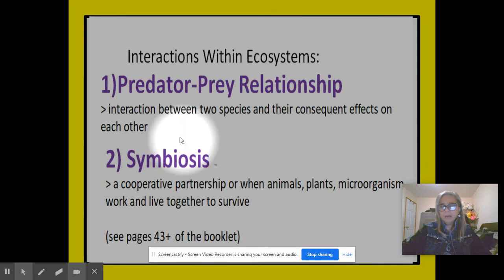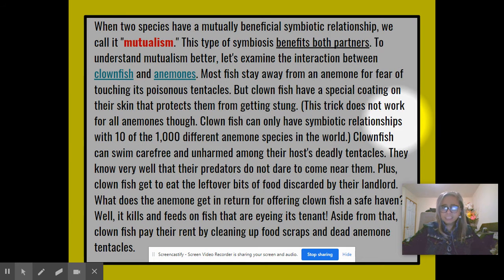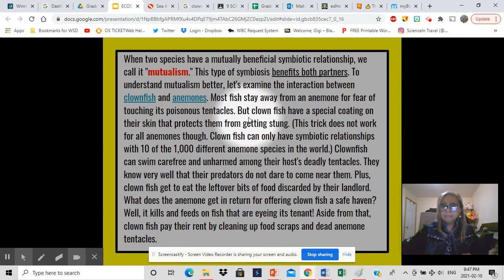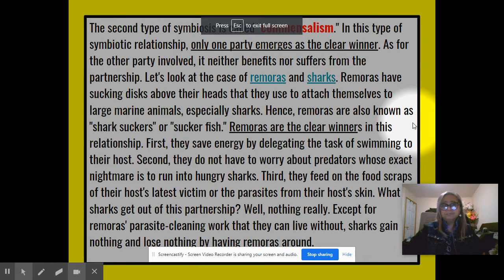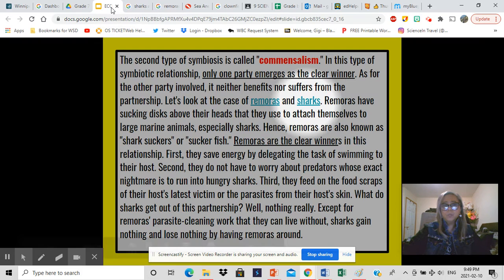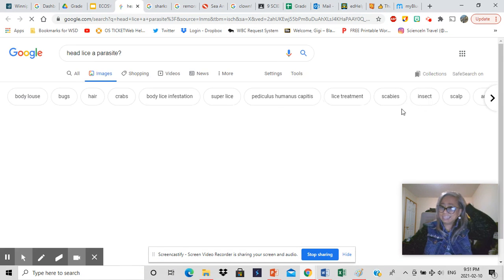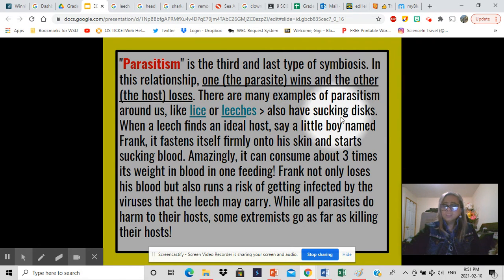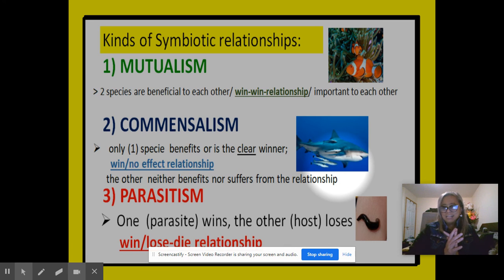DI: SYMBIOSIS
1st Release: February 2020
2nd Release: November 2021
Task: Watch-n-Learn
Intent:  As we put on a closure on our unit on Ecosystem, let's have a brief take on another kind of relationship occurring in an ecosystem - symbiosis.
Criteria: On a looseleaf, summarize the essential ideas from this recorded DI video - mention the 3 kinds of symbiotic relationships. Surf the internet and provide other examples of symbiotic relationships.